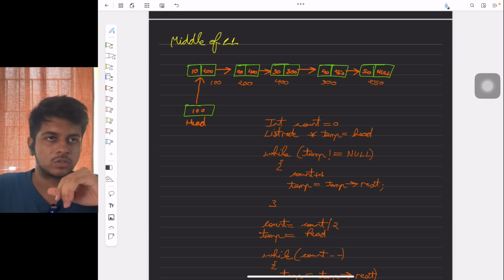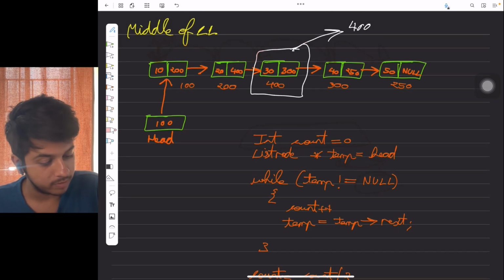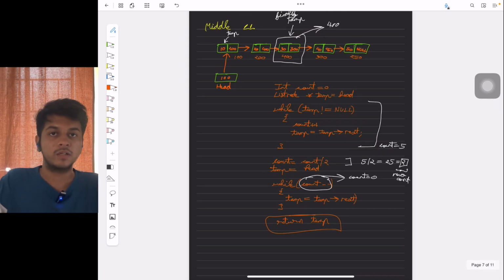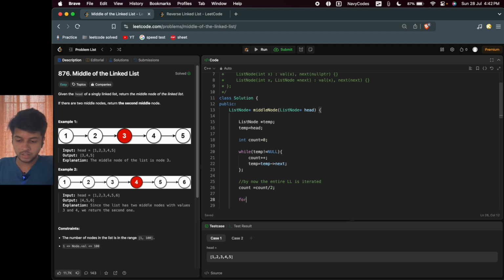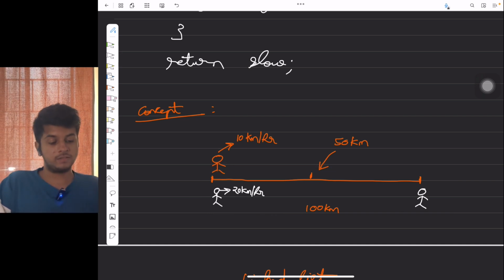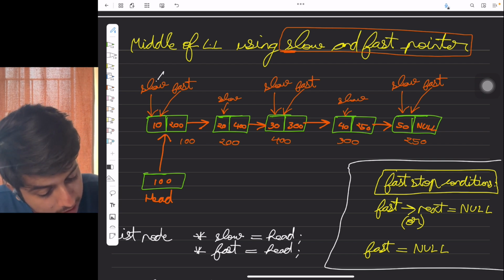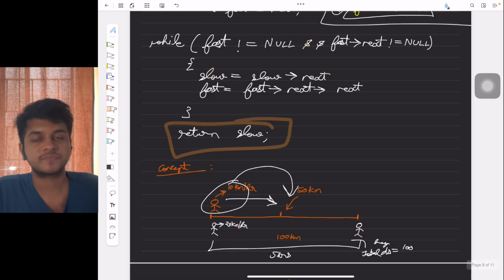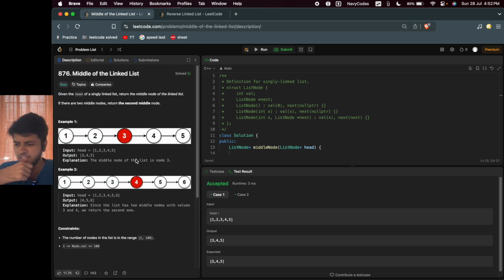Find Middle of Linked List using Fast and Slow Pointer method and Iterative method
I have explained the working of how to find the middle of a Linked List with the necessary illustrations and diagrams. I have also implemented the code in CPP  to define and create a node of a Linked List.

I have used Fast and Slow Pointer method and Iterative method to find the middle of the Linked List.